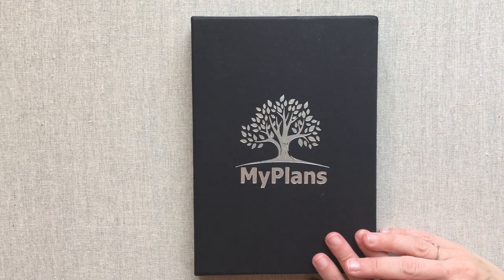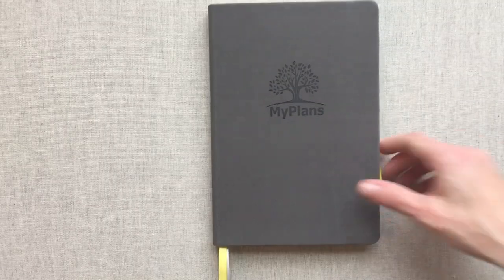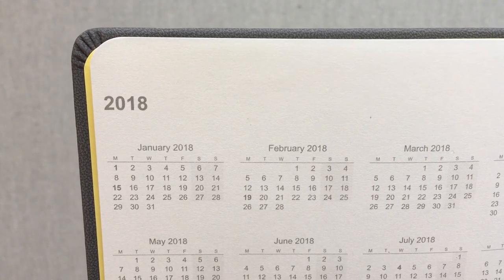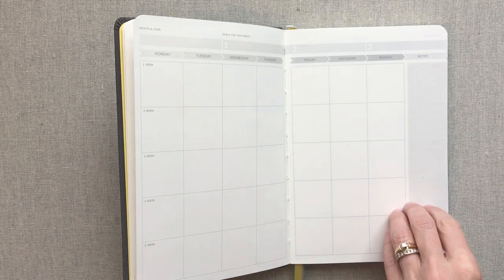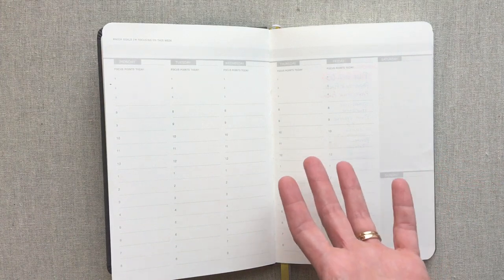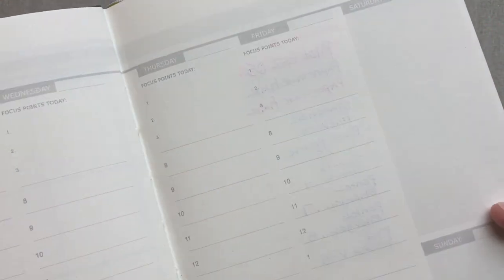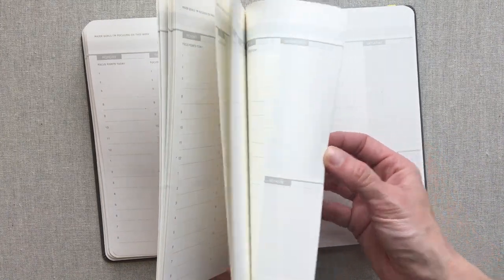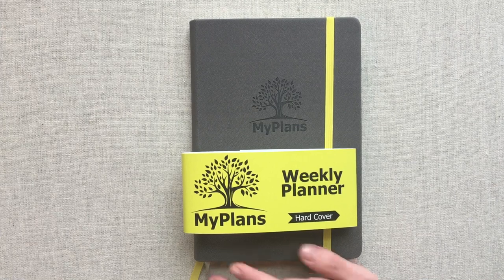My Plans- { Undated Weekly Planner }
SKYDREAM (type that into the Amazon box "Gift Cards & Promotional Codes".

My Plans:

WELCOME:)  I love Planners, baking, and my boys;)